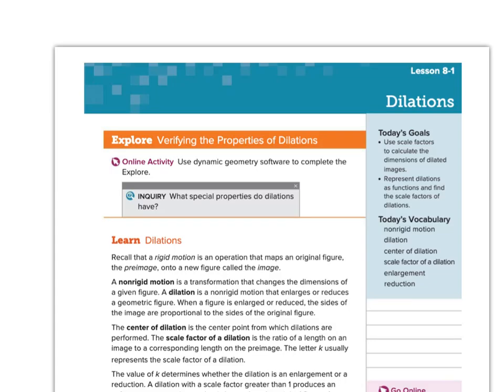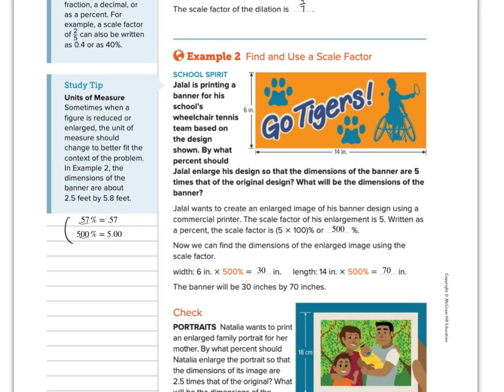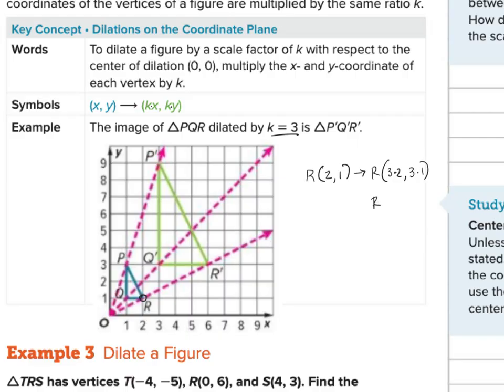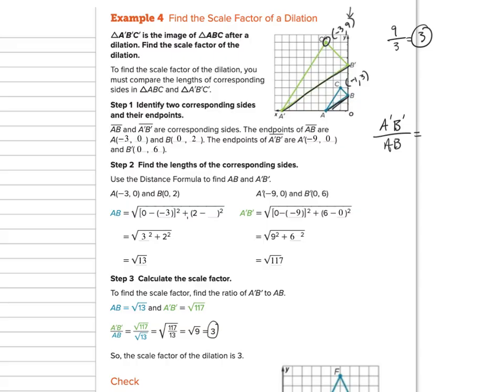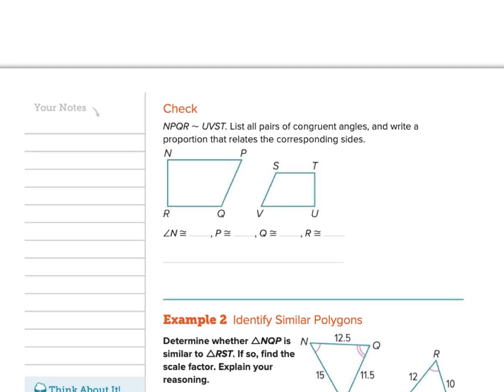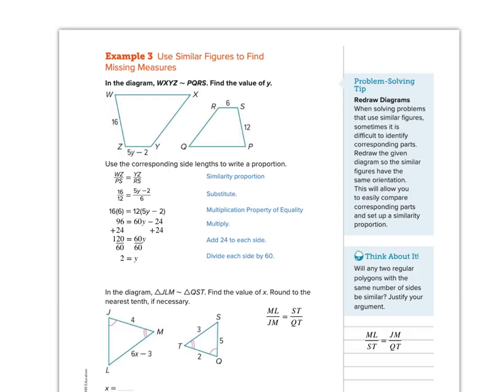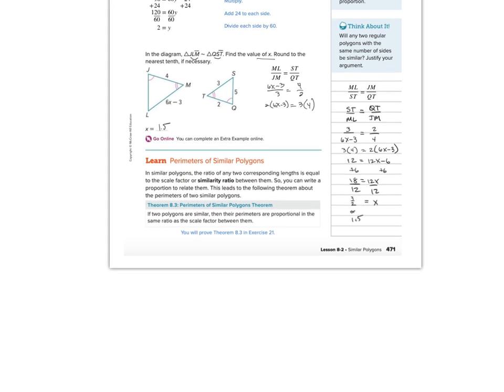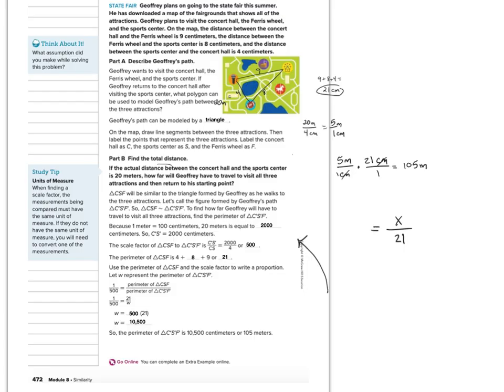8 1 & 8 2 Dilations and Similar Polygons RCHS